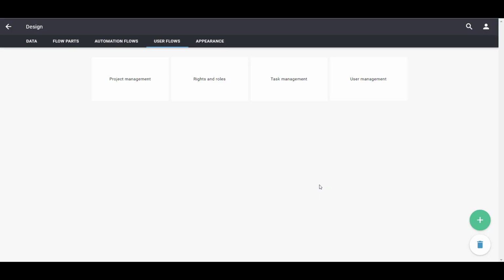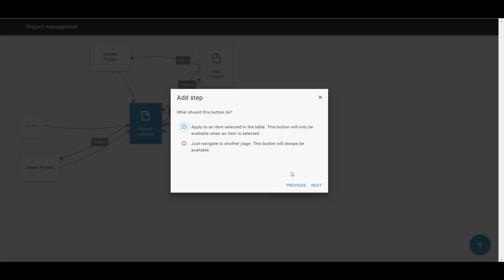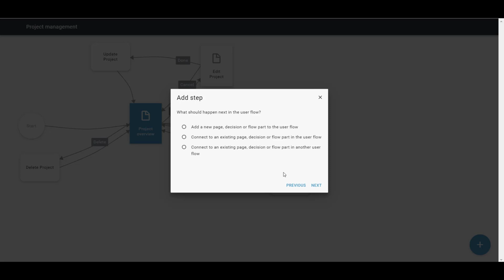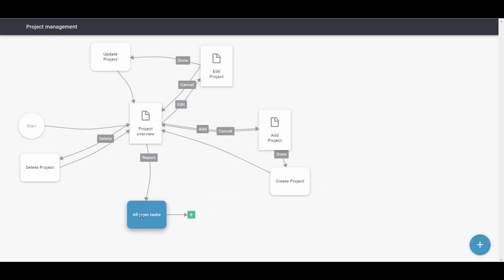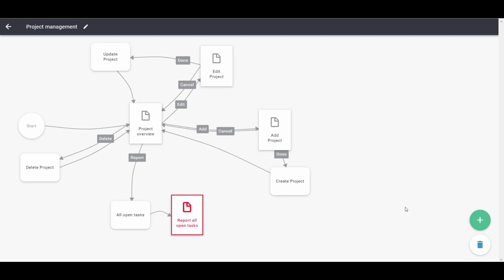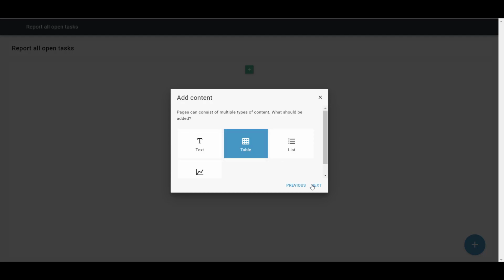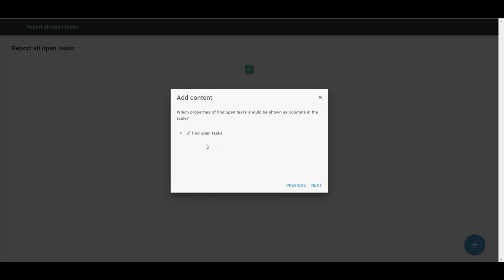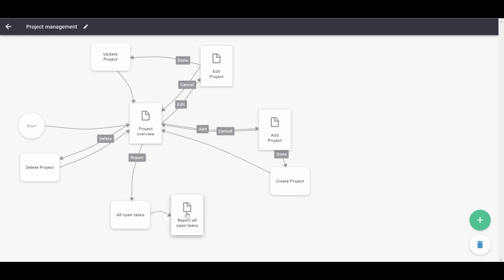How to expand user flows | Triggre Tutorial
In the previous video, you learned that there are different ways to create a User flow. In this tutorial you will learn how to expand your User flow with all kinds of different processes, decisions and screens.

Triggre is a no-code development platform that helps SMEs and entrepreneurs build business applications without any programming knowledge. Warehouse management, logistic routing, customer portals or completely automated processes, everything is possible with Triggre! Try it now for free